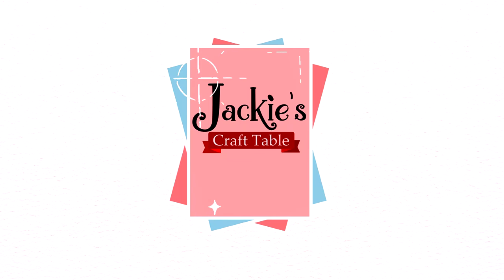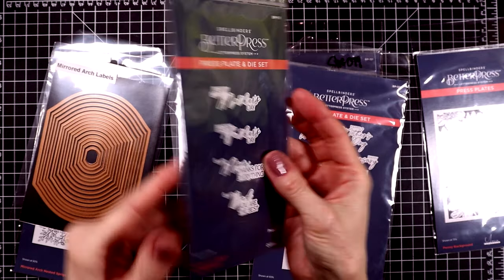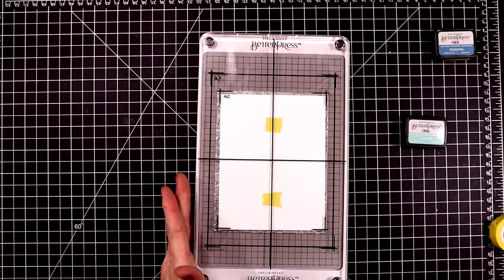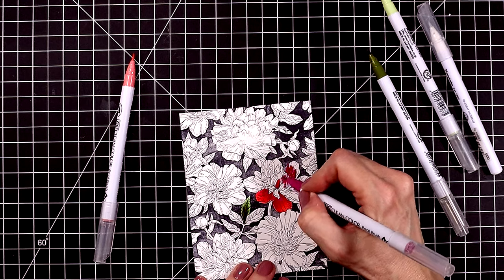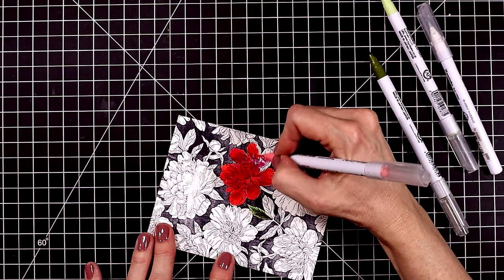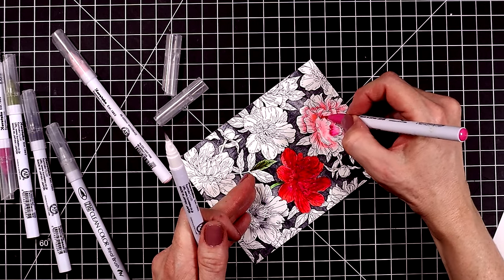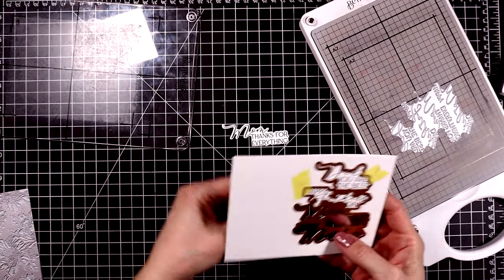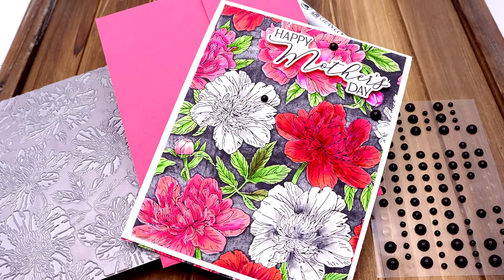Peony Mother's Day Card using the "Let's Celebrate" Collection from Yana Smakula & Spellbinders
There are some beautiful new crafty products for March at Spellbinders! In today's video I'm creating a Mother's Day card with the Peony Background BetterPress Plate and my Zigs.

Art Medium:
Zig Markers 36
Zig Markers 48
Zig Markers 90

Jewel Picker

Mailing Address:
Jackie Pasko
4879 S 1900 W
USA